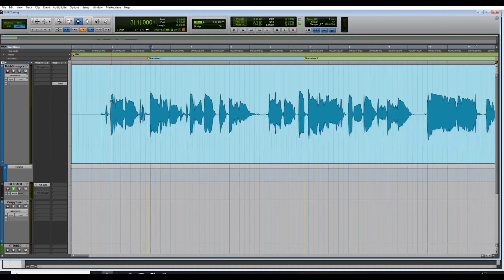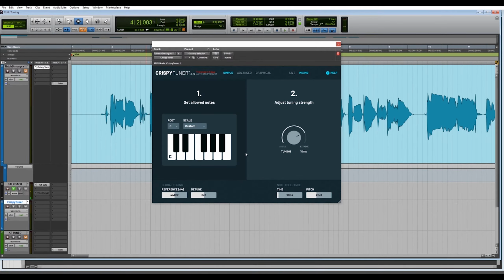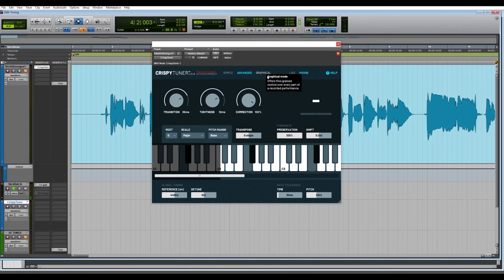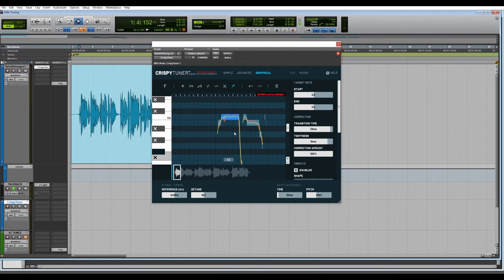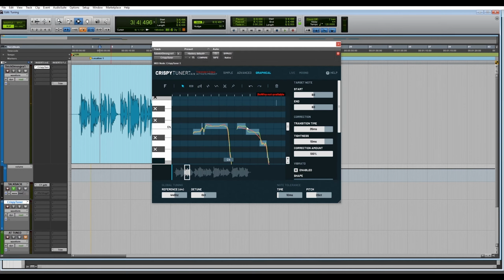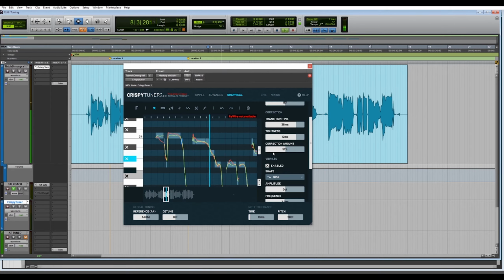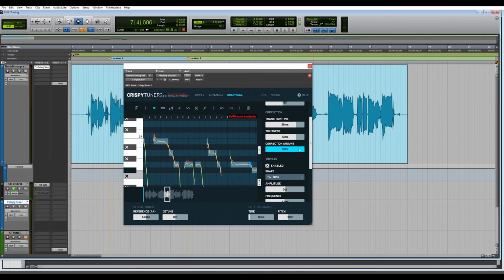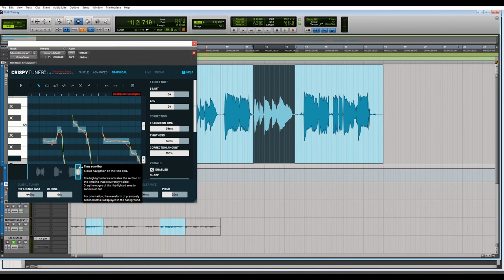New BrainWorx Tuning plugin? Beats out Autotune for 79$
**The news just struck me that Crispytuner have been acquired by Plugin Alliance and Brainworx.

So I did try the new Crispytuner a couple of months ago and it was so good I decided to buy it. It actually outperformed the ol' Autotune.  In this episode I will go through the interface, tune a  track in realtime. And also do a quick comparison against Autotune.